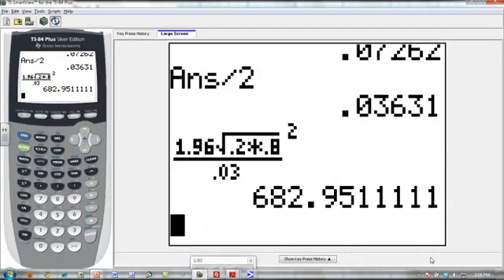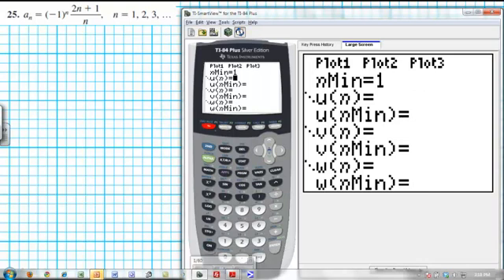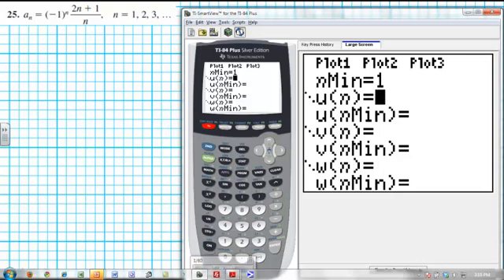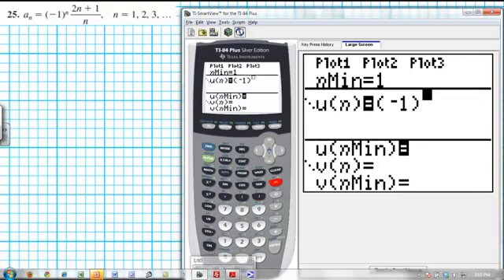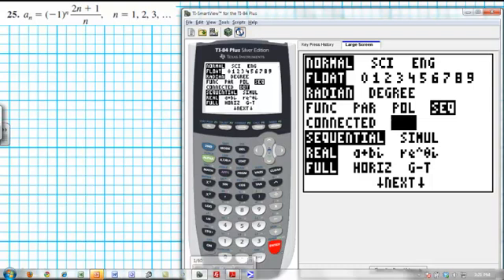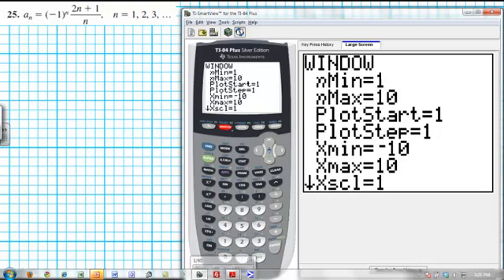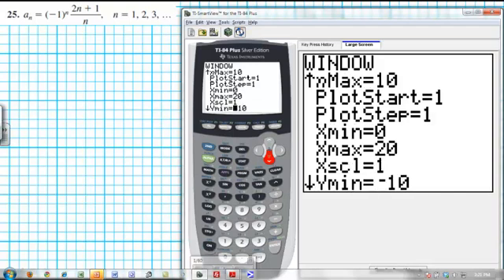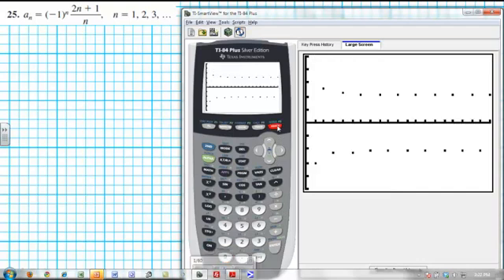fdwk3e 08 01 hw 25